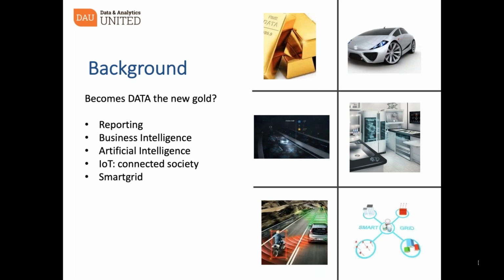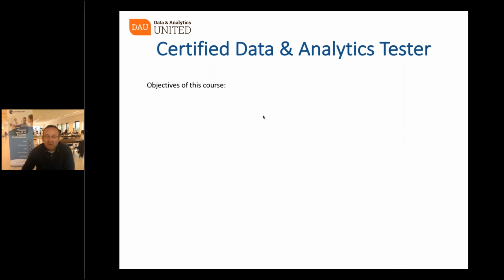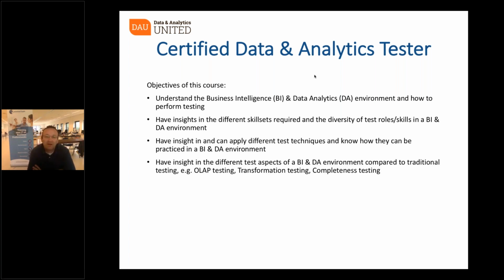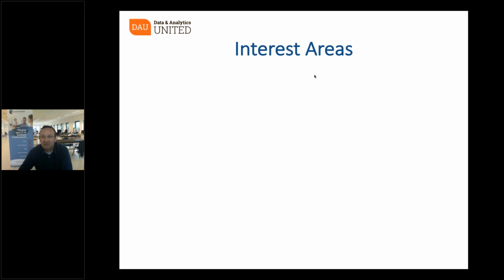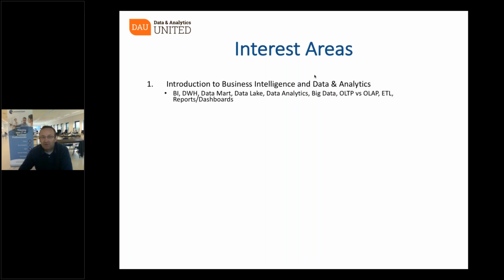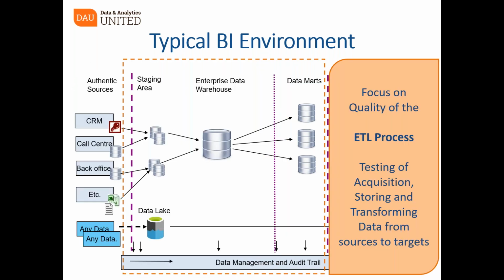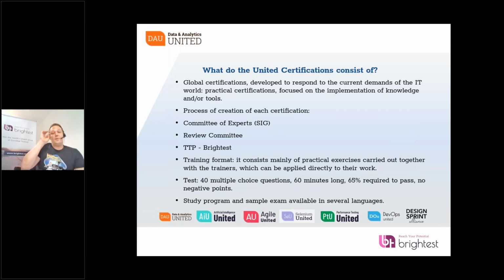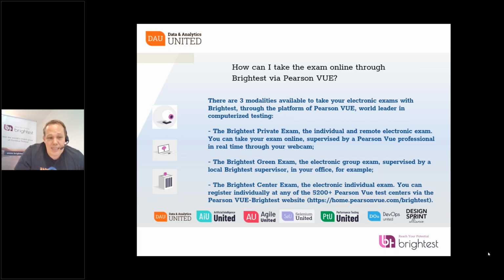Webinar on Certified Data & Analytics Tester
on Friday, July 17, 2020 from 2.30 PM to 4.00 PM